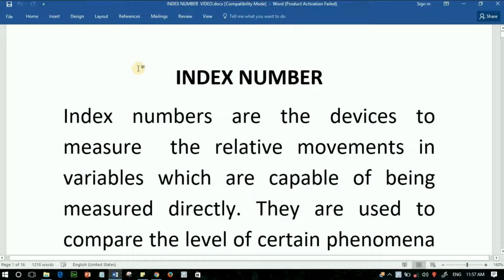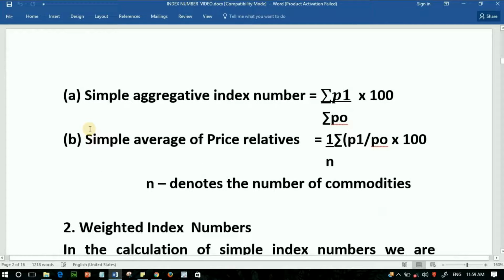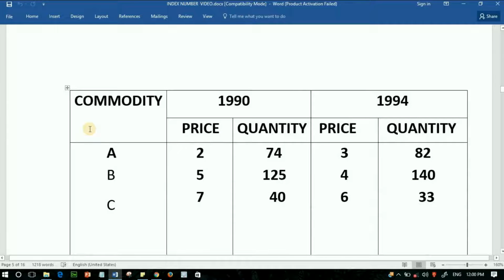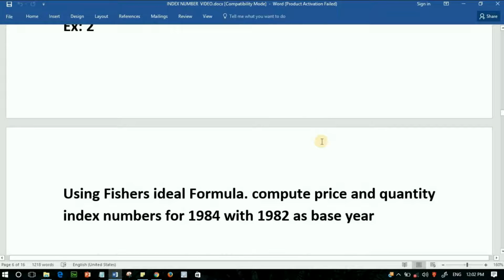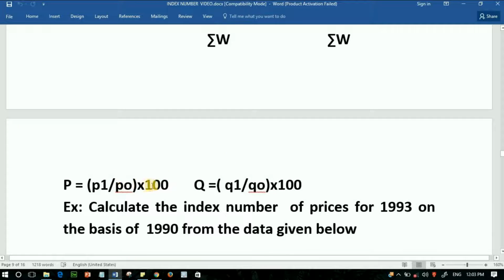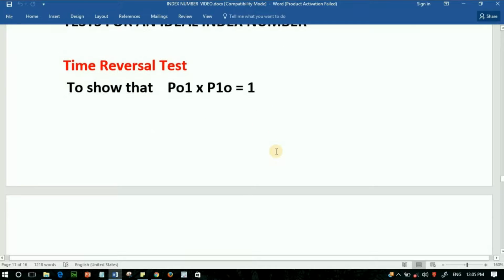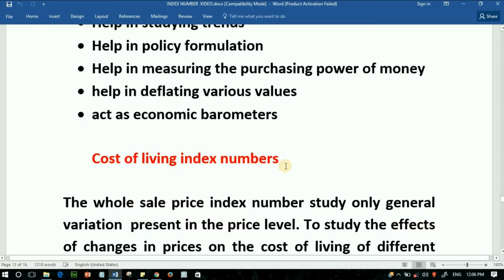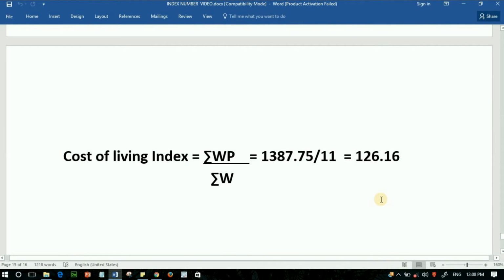TIME SERIES ANALYSIS